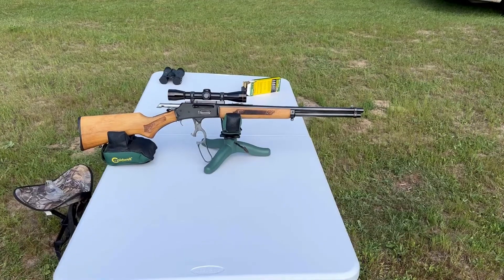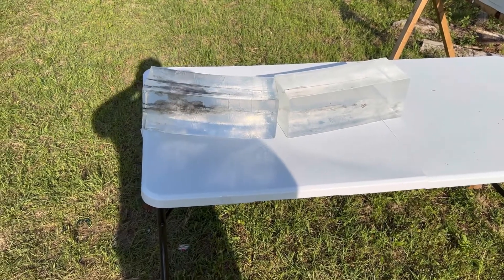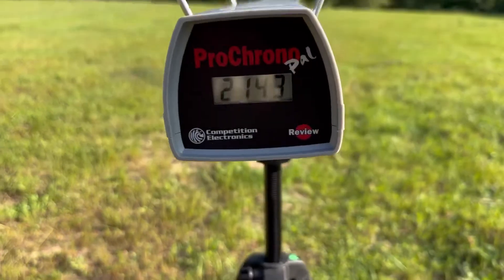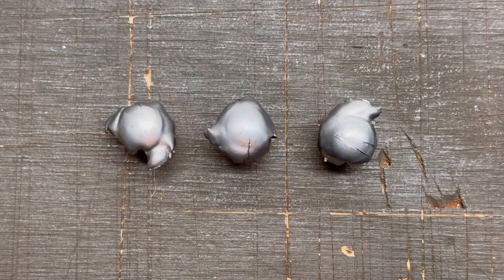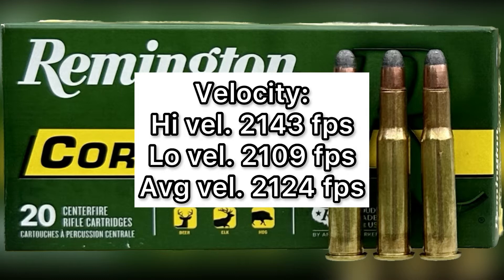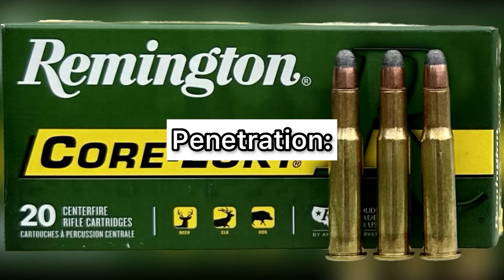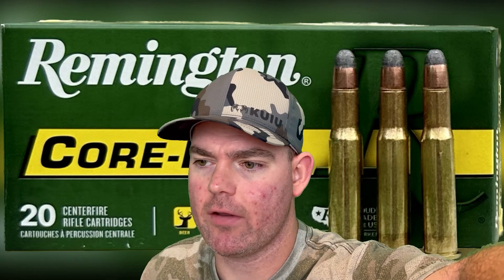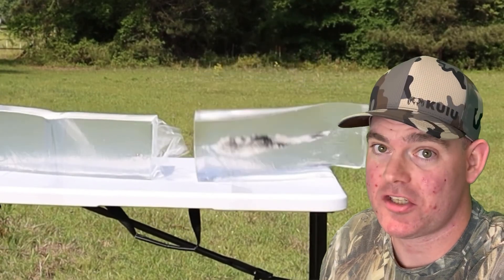PENETRATION MATTERS?! 30-30 Remington CoreLokt 170gr Ammo Test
30-30 Winchester Remington CoreLokt 170 grain ammo ballistics gel test fired from a Glenfield 30A (Marlin 336) with 20 inch barrel.